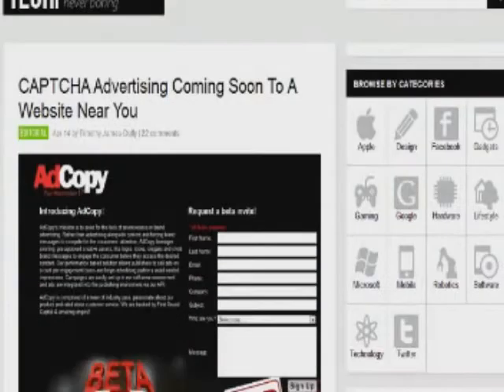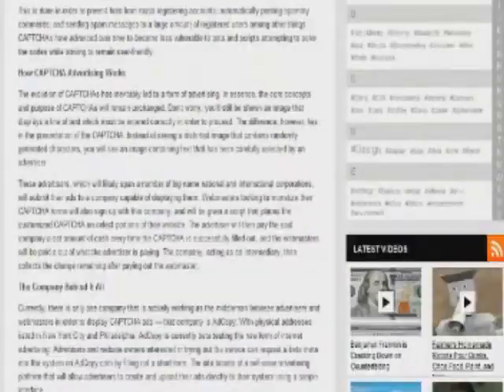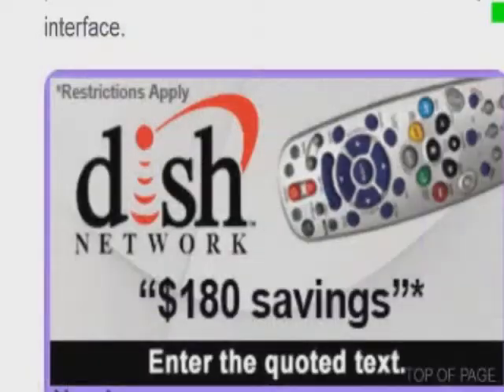CAPTCHA boxes to get Advertisements (Social Blade)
Coming soon CAPTCHAs, those annoying things you where you have to look at an image and type the text displayed before buying tickets, registering, etc will soon have a new look, a sponsored one. A company called AdCopy is testing a new system where companies will get consumers to type out their sales pitch inside captchas. The customer wins by getting an easier captcha perhaps then random letters, and the company wins by getting their message driven in further by having the customer actually type out their catch phrase.